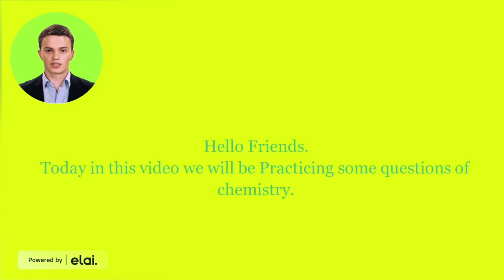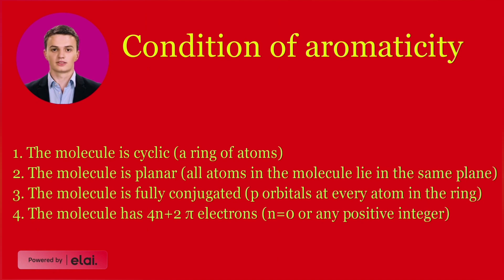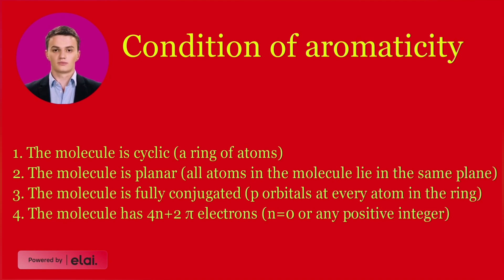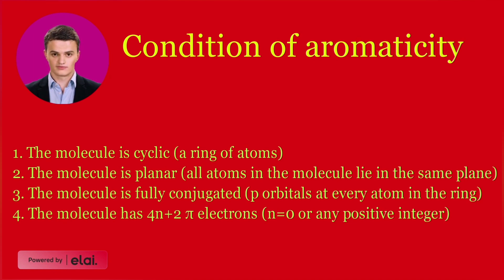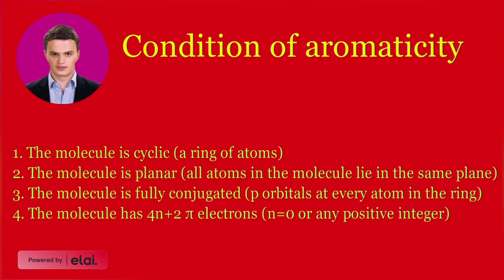Aromaticity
Condition of aromatic compounds.